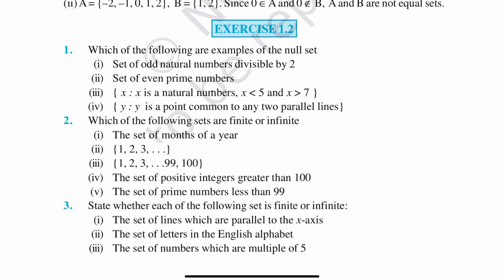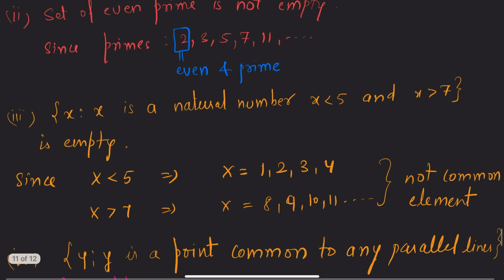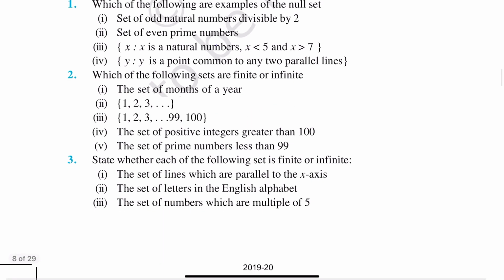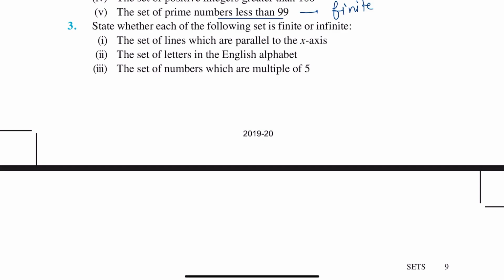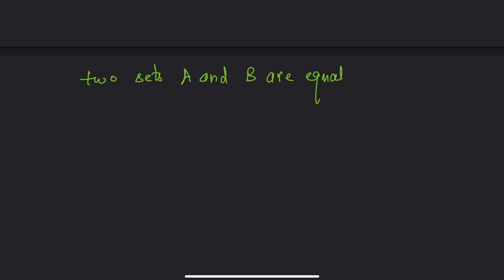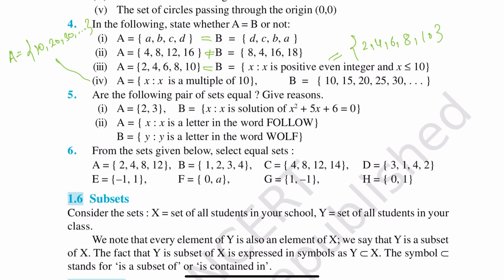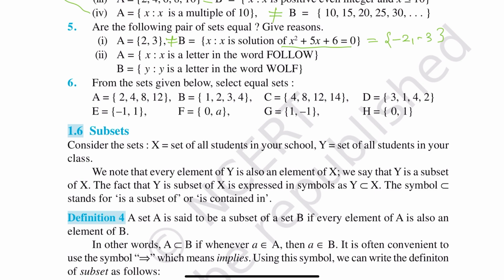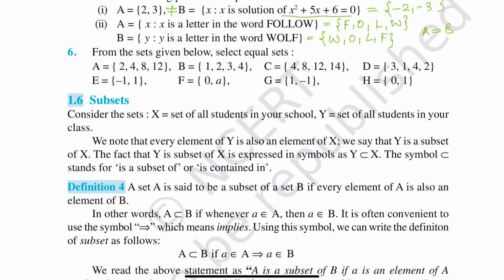NCERT maths class 11th , chapter 1, Ex : 1.2